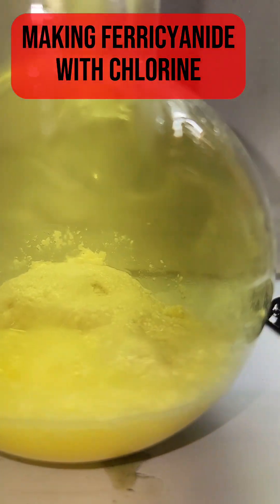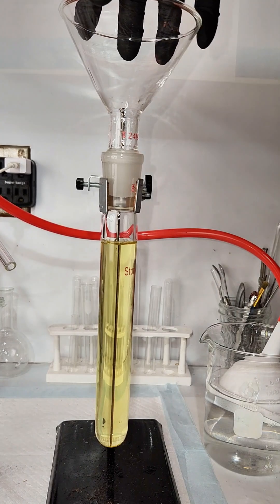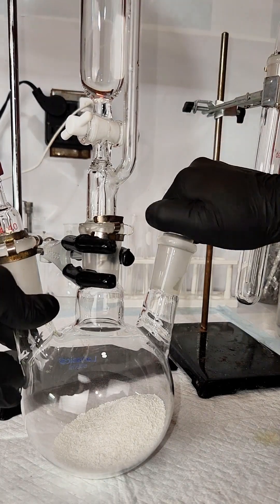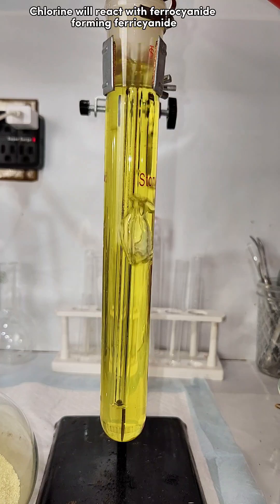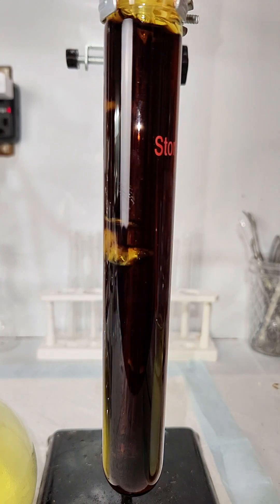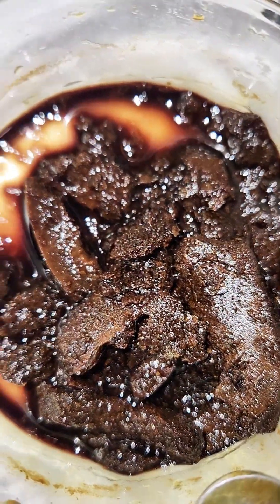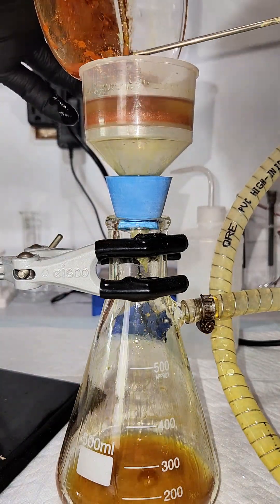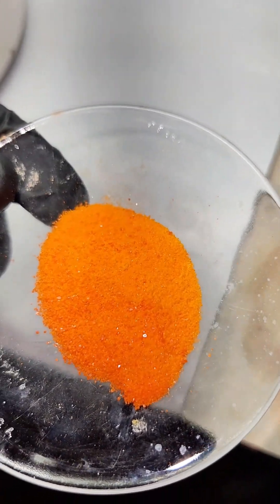Ferrocyanide to Ferricyanide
Making Potassium Ferricyanide by oxidizing potassium ferrocyanide with chlorine gas.